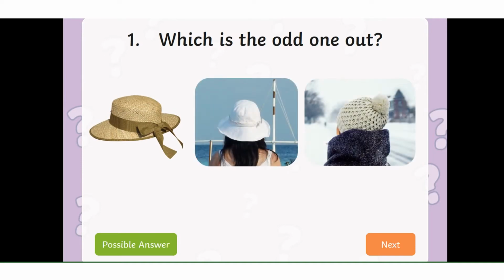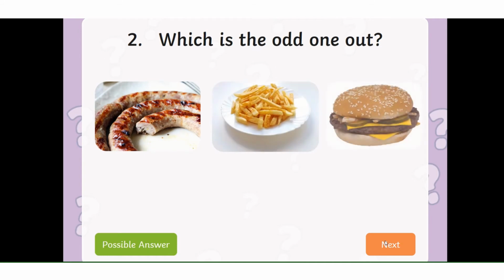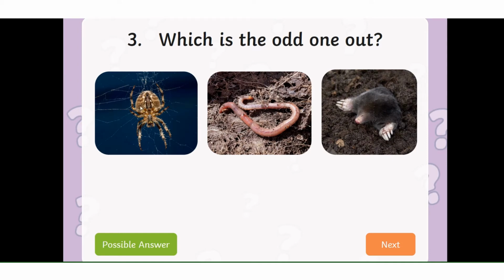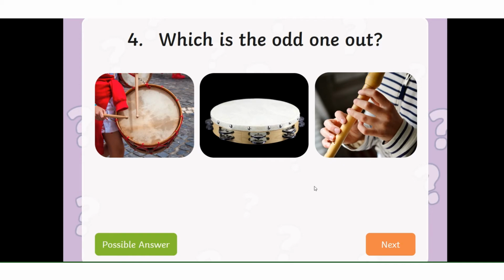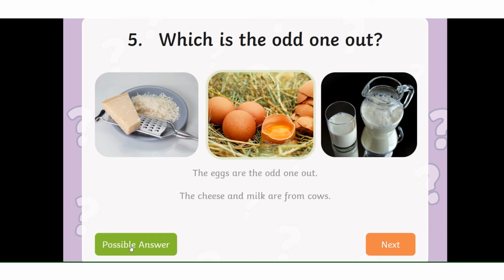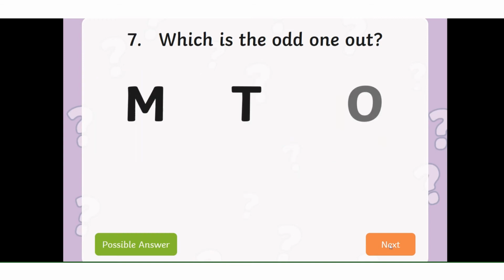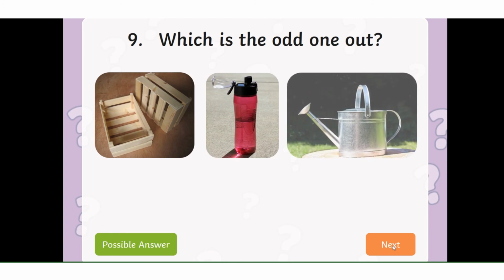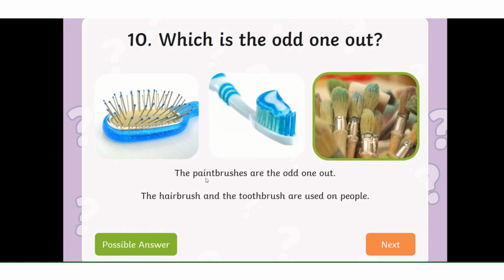Hull English 26 6 20